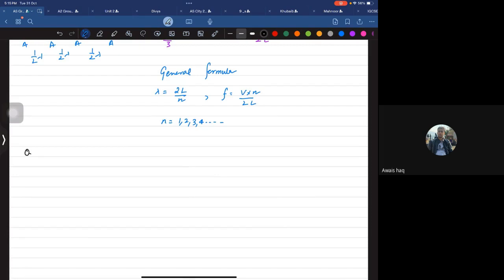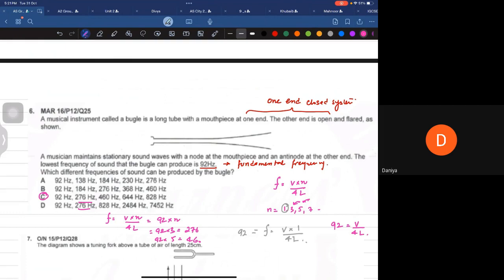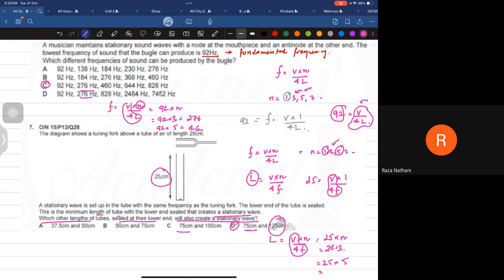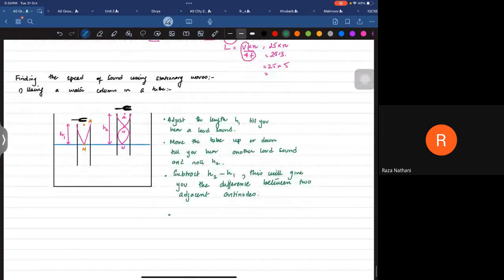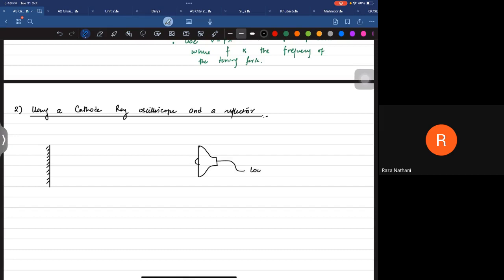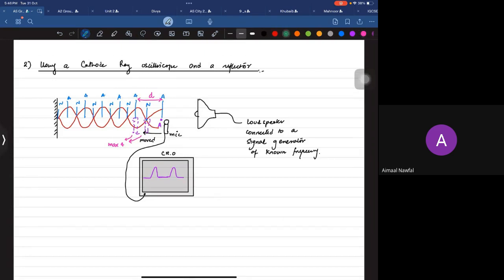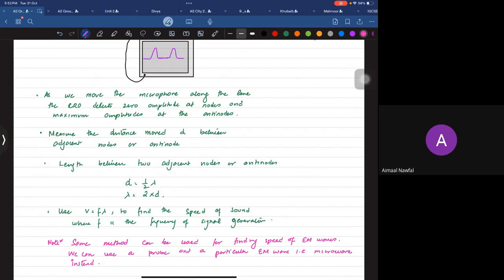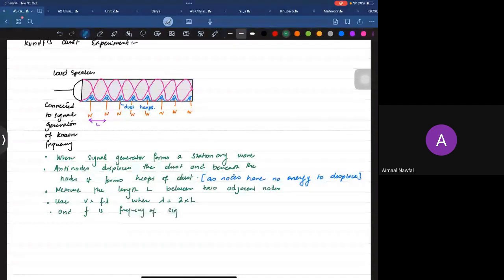Progressive and Stationary Waves (Lecture 2) [AS 9702 Physics 2023-24]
Thank you all for your support.